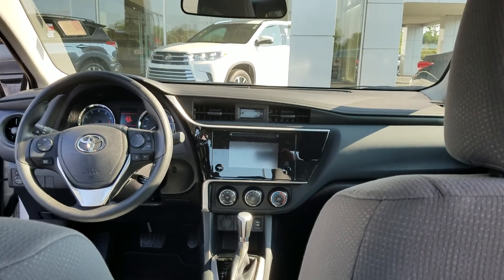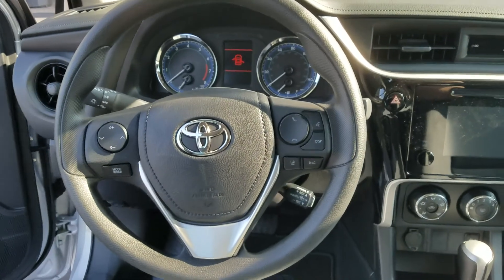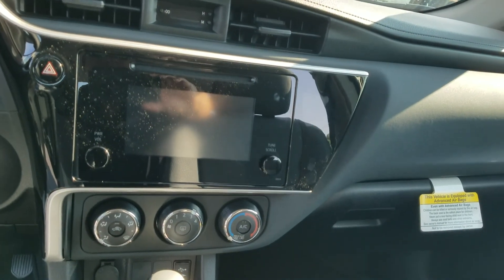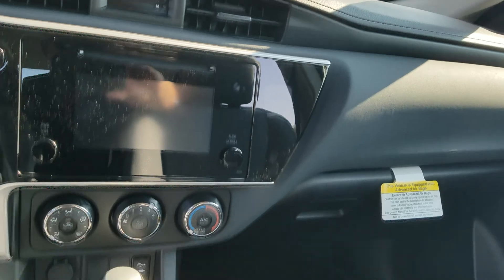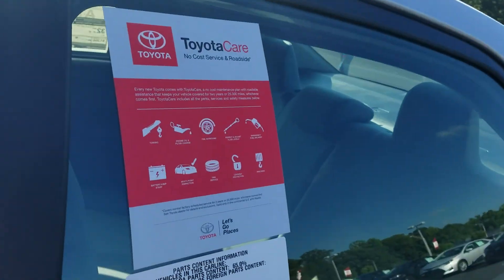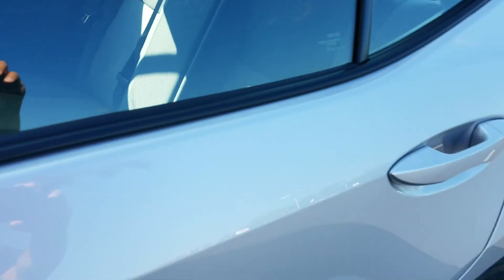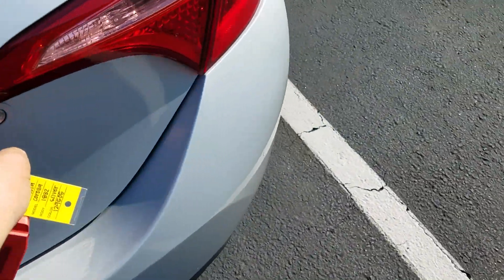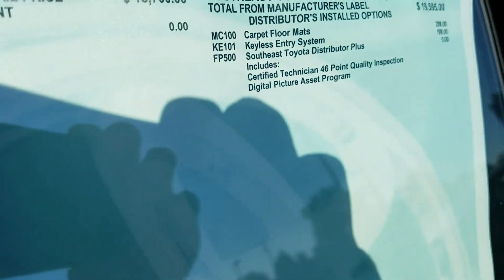2019 Toyota Corolla for Willie from Wayne Pittman